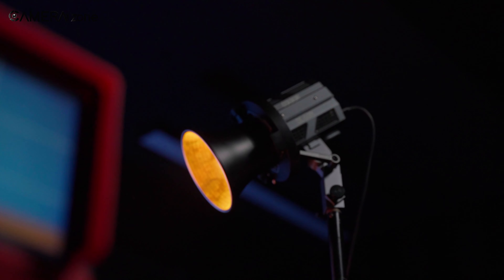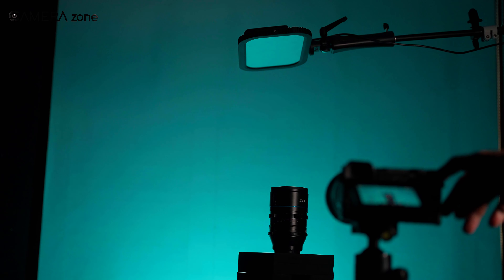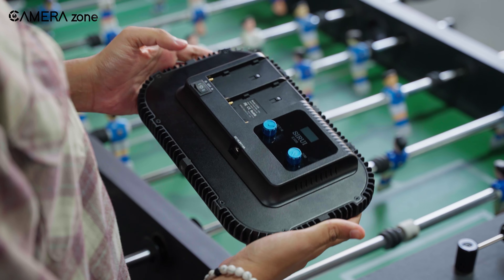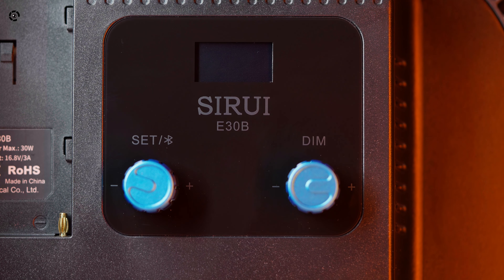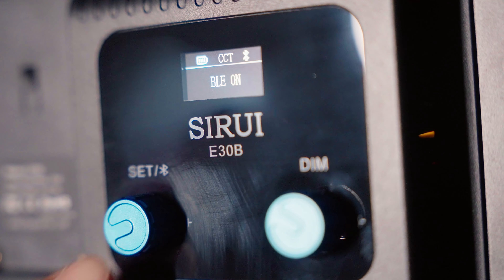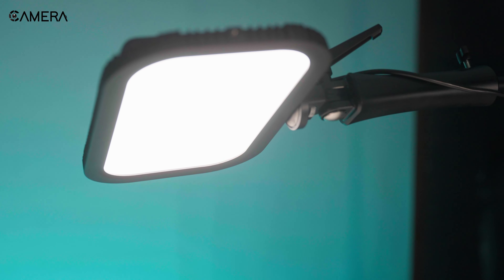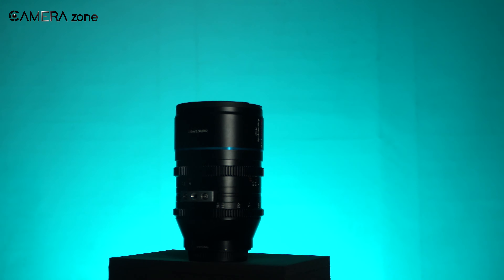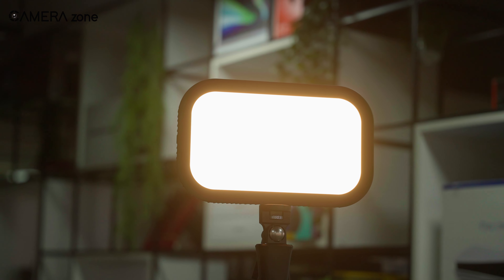SIRUI E30B Bi-Color LED Panel - Best Budget LED Light On The Market?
The special construction of LED panels makes them more convenient and efficient compared to conventional lighting systems. Recently, Sirui provided us with their E30B Bi-Color LED panel, which is ideal for on-the-go filming. We've incorporated these lights into our daily tasks and in this video, we're sharing our experience with this LED panel.